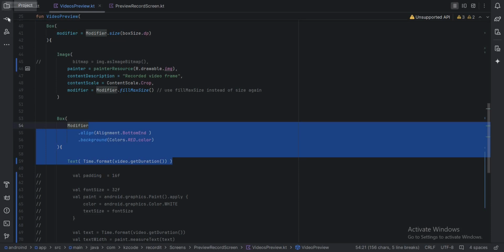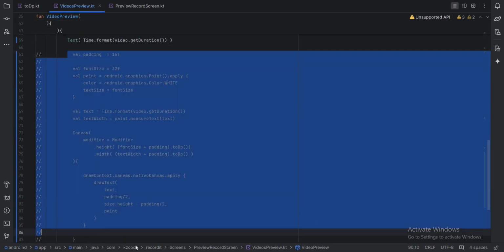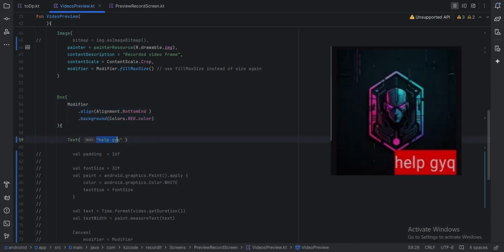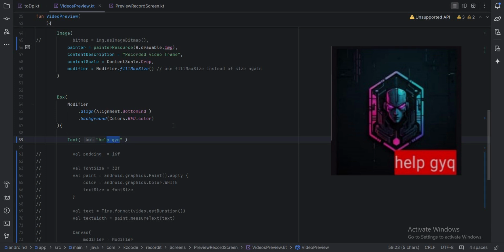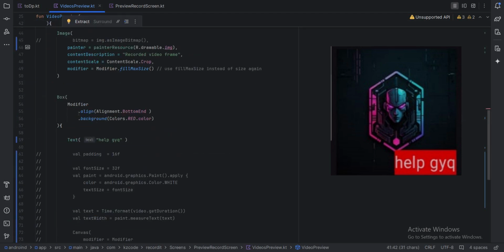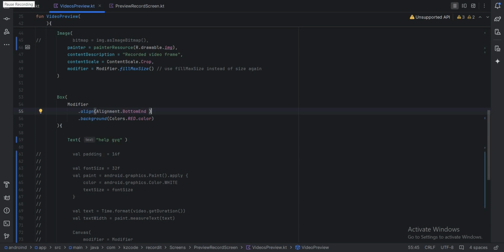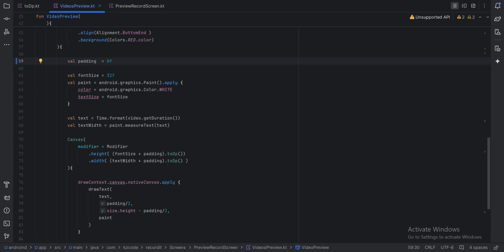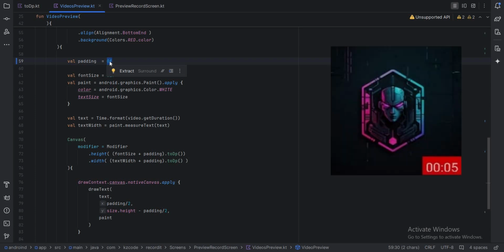remove default padding on jetpack compose Text